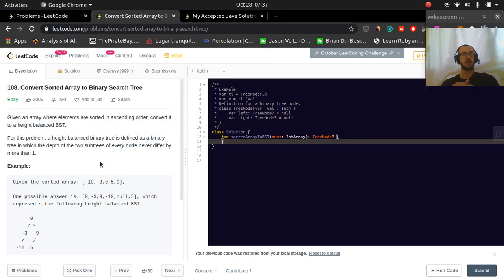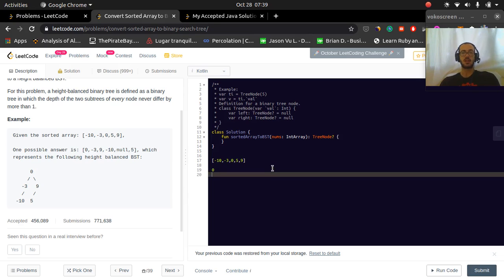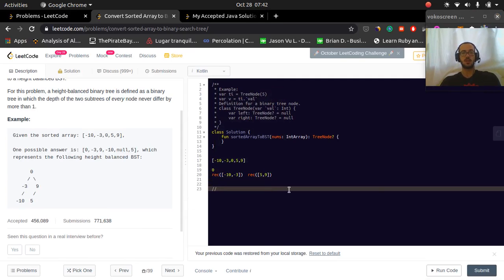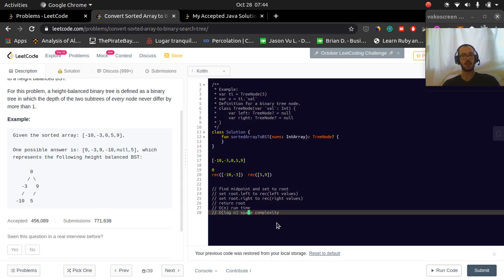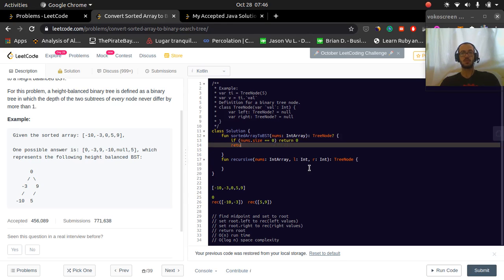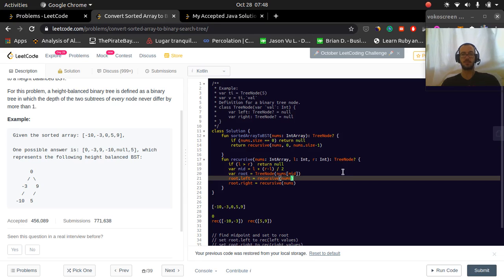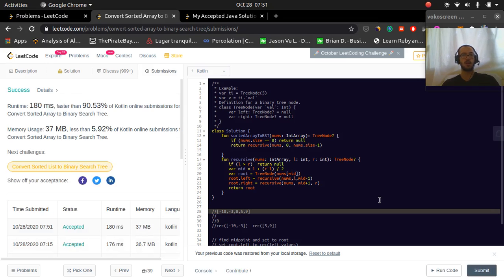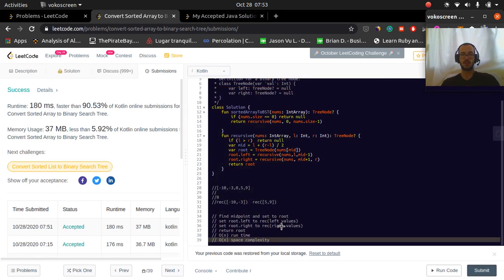Convert Sorted Array to Binary Search Tree